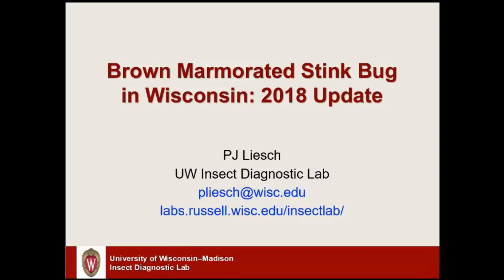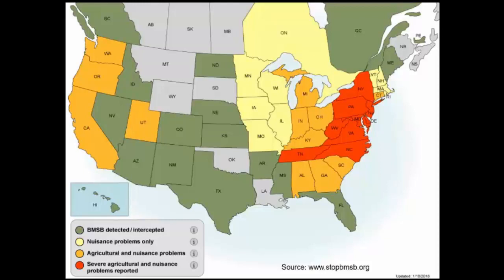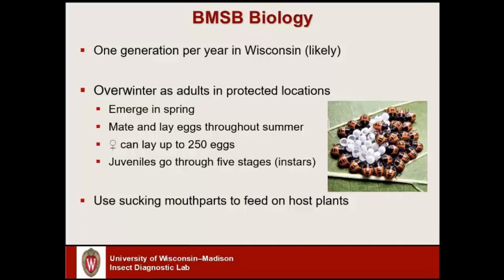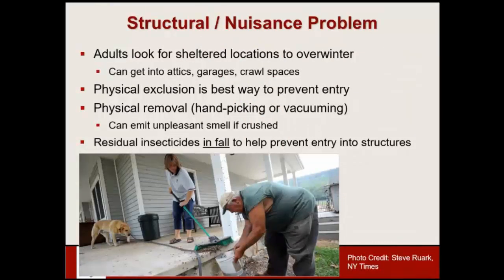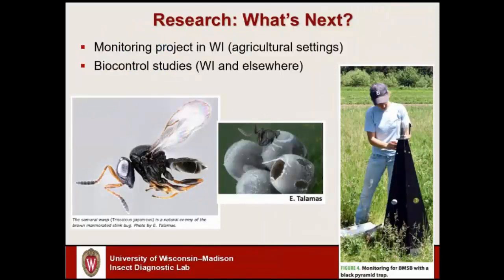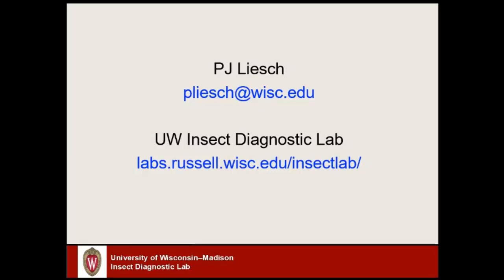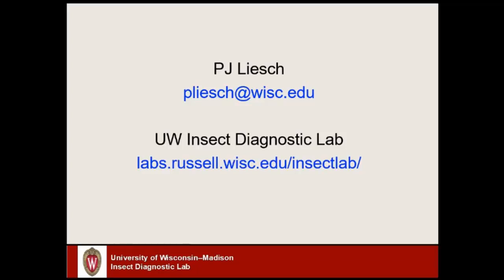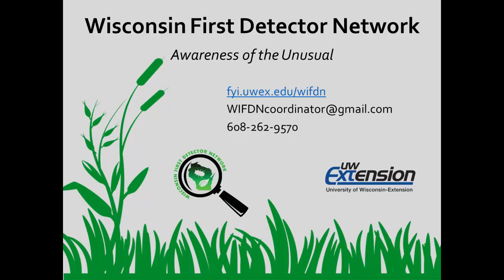Brown Marmorated Stinkbug in Wisconsin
Learn about the spread and impacts of brown marmorated stinkbug in Wisconsin from PJ Liesch, director of UW-Madison's Insect Diagnostic Lab.